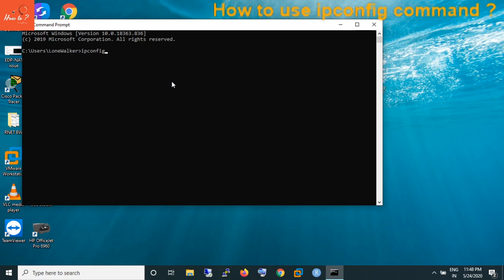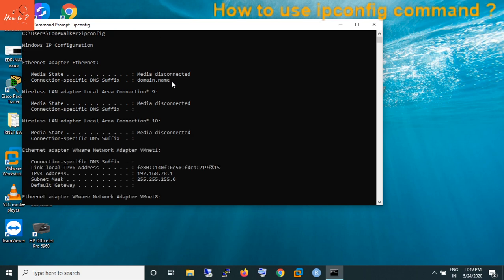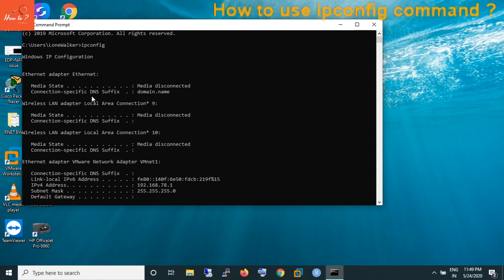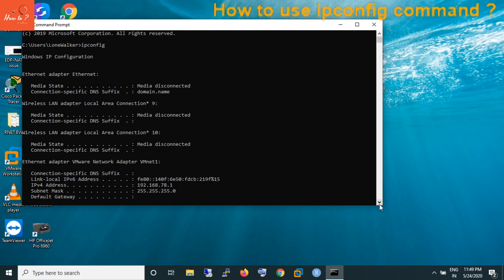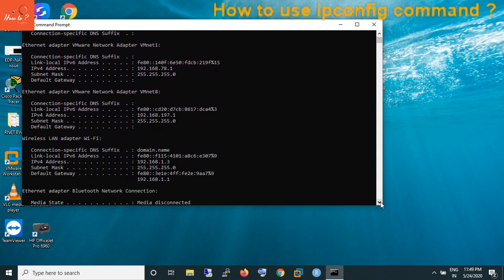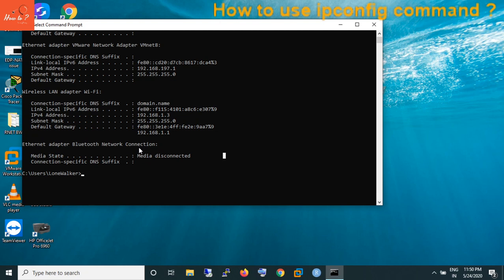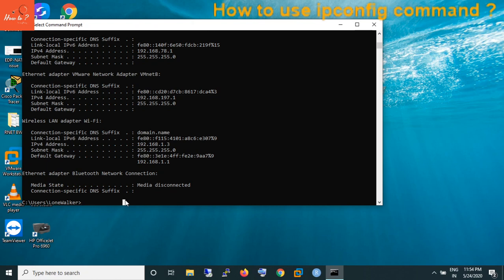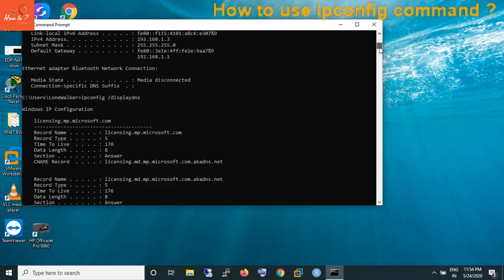How to use IPCONFIG command to release ,renew IP addresses and flushdns ?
Brief introduction of ipconfig command to troubleshoot IP and DNS  related problems.